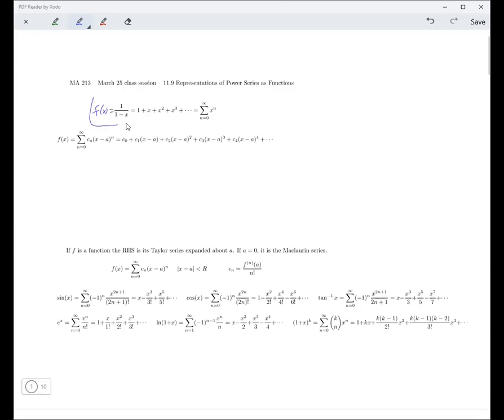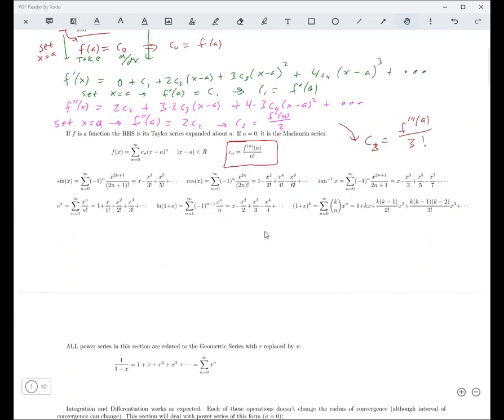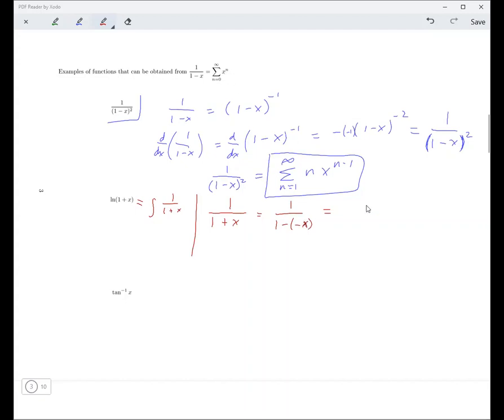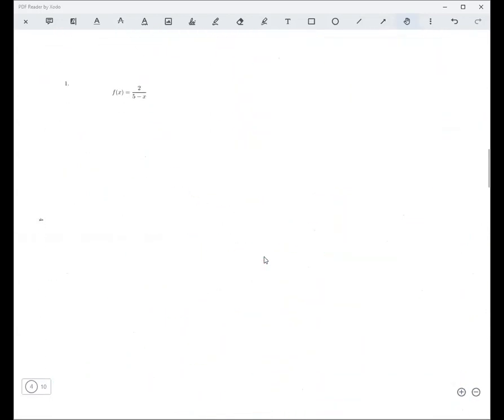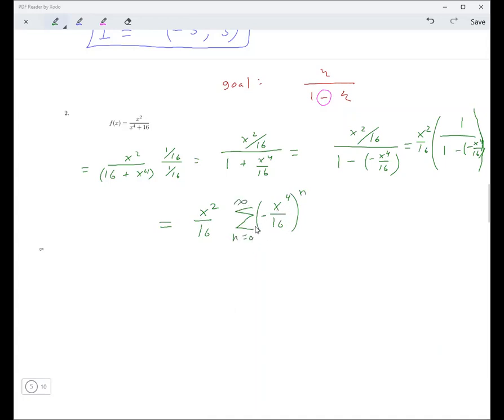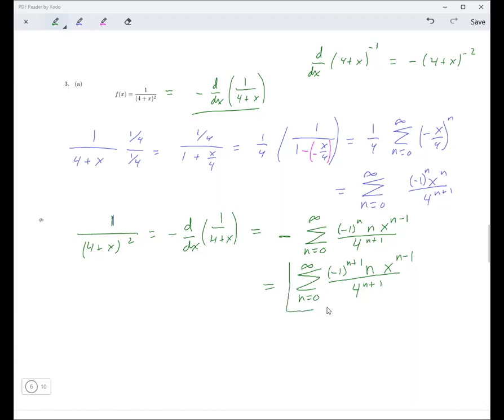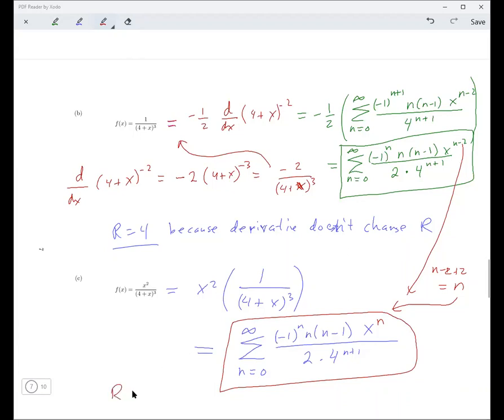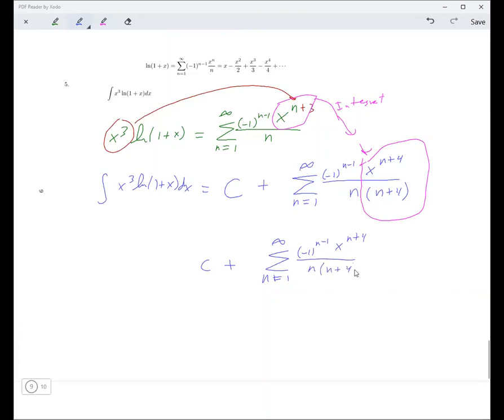11.9 Math 213 Representations of Functions as Power Series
11.9 Math 213 Representations of Functions as Power Series;